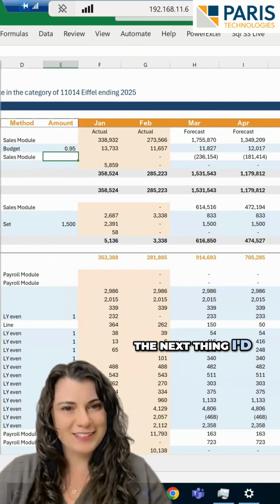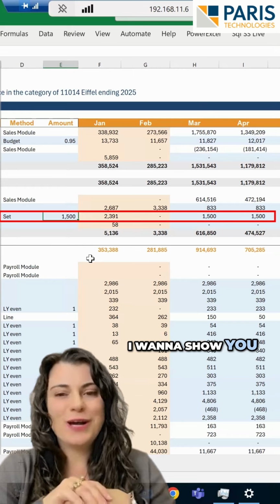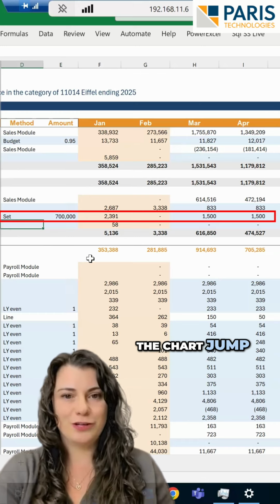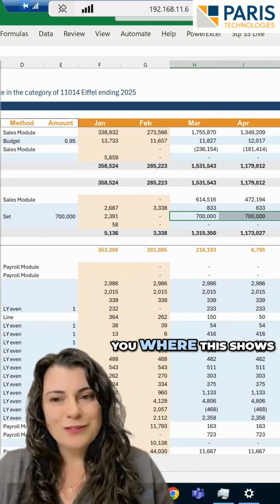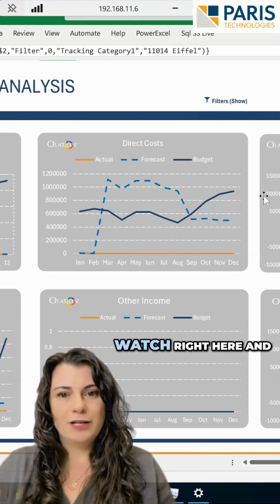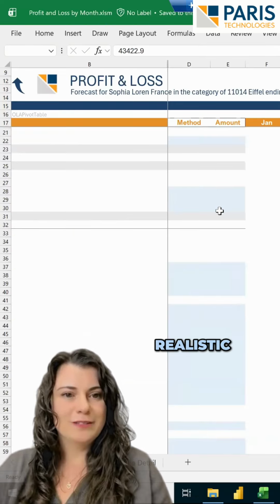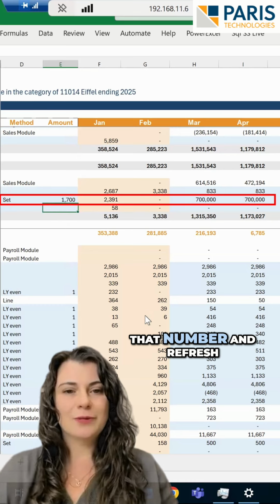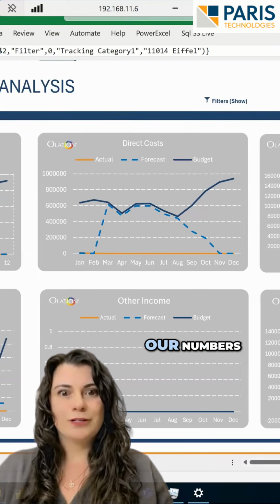FP&A Spreading Methods in Excel: Setting a Fixed Forecast Value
FP&A teams use different spreading methods depending on the type of assumption they are forecasting. This short focuses on a “set” spreading method, where a forecasted value is intentionally fixed at a specific level.

In this example, an expense such as a marketing campaign with a known monthly spend is set directly in the forecast. Instead of using percentage adjustments or historical spreads, the value is locked and carried through the profit and loss statement exactly as decided.

As the value is set or changed, both the numbers and the dynamic charts update immediately, providing a clear visual confirmation that the forecast is behaving as intended.

This approach is useful when an expense decision is already known and the priority is control, clarity, and traceability rather than ongoing tuning.